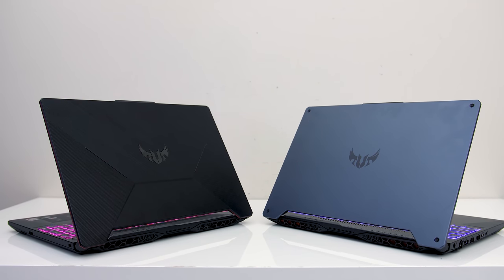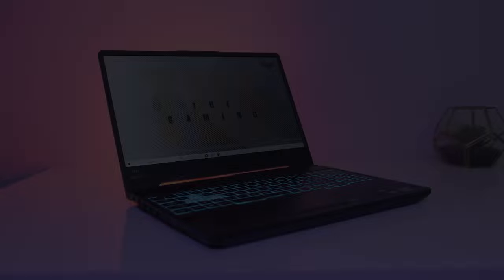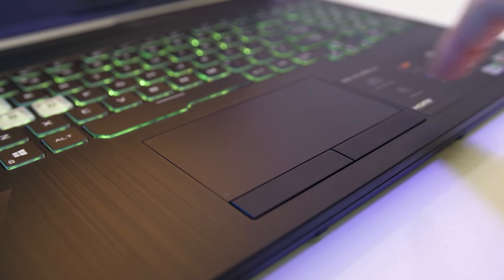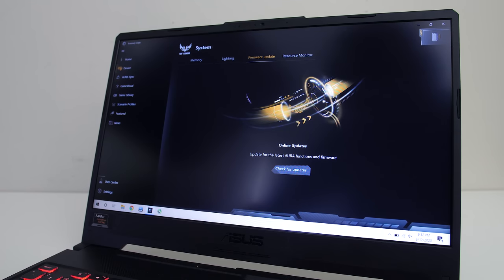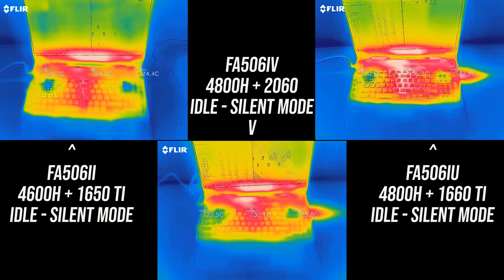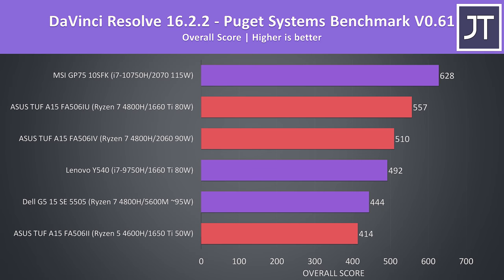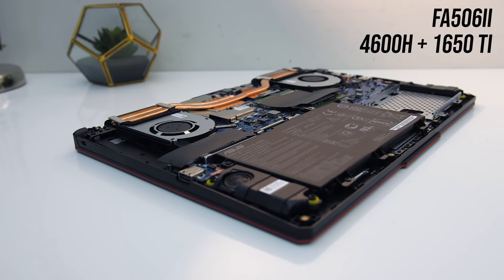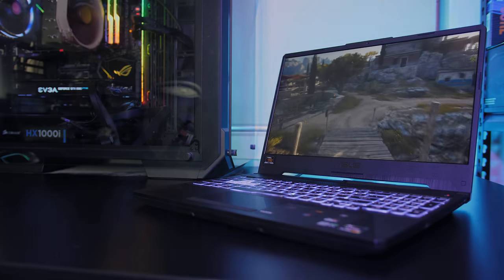ASUS TUF A15 Review - The Disappointing Budget Gaming Laptop?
The ASUS TUF A15 is a budget friendly gaming laptop, but there are some important compromises you need to know about before buying. In this detailed review we’ll check out three different A15 configurations to see the differences and find out if it’s worth it or if you should stay away.

See how these three ASUS TUF A15 gaming laptops perform in 20 games at all setting levels:

More information on the VIVE Cosmos Elite used for VR testing